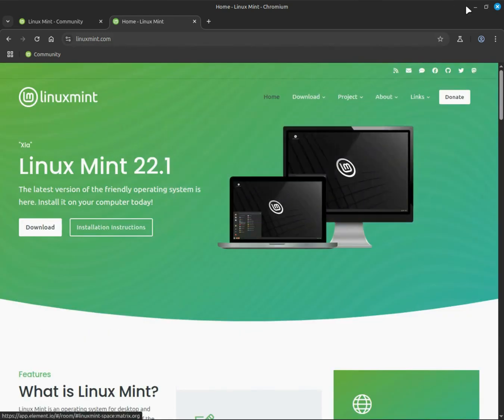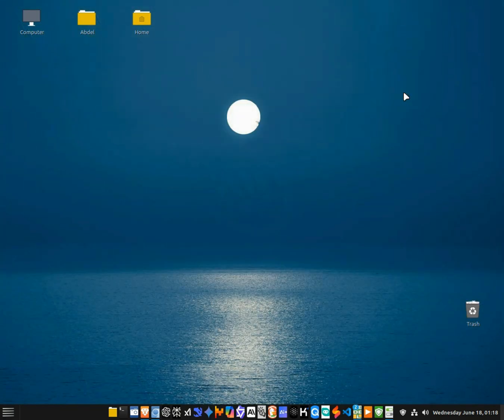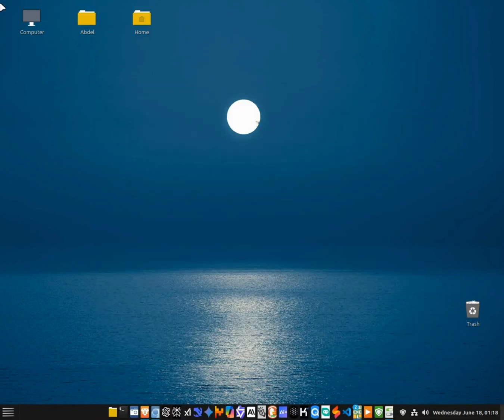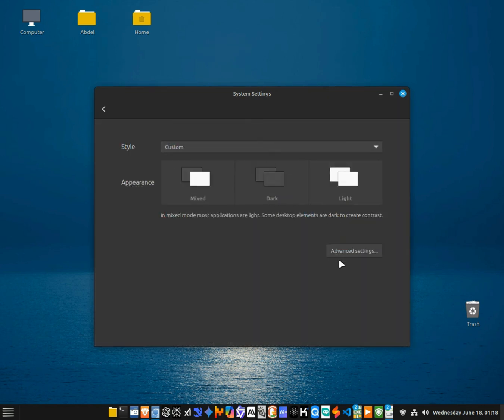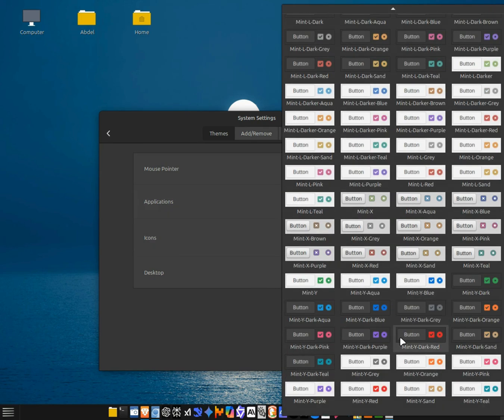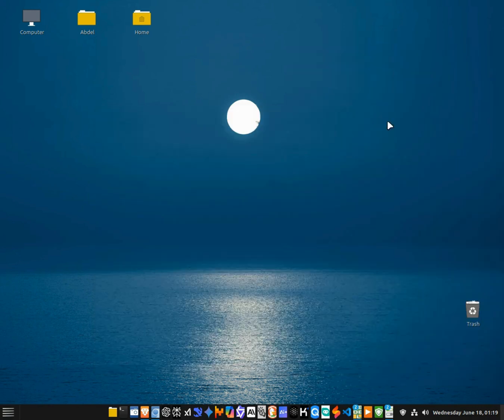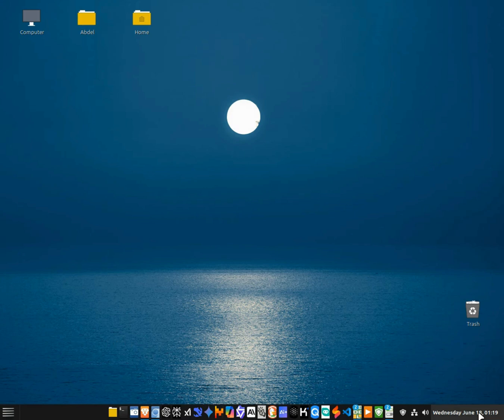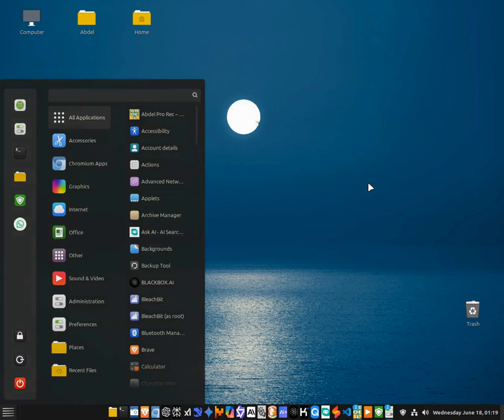Linux Mint Cinnamon Vs Windows 10 — My 4 Month Experience!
Since switching from Windows 10 to Linux Mint Cinnamon, my computing experience has been transformed. In this demo, I share why Mint Cinnamon is fast, smooth, and incredibly user-friendly — perfect for both beginners and power users. I also talk about the curiosity I still feel to explore other Linux distros, but why Mint keeps me hooked with endless discovery and customization.

If you’re thinking about making the switch to Linux or just curious about what Mint Cinnamon offers, this video is for you!

What You’ll Learn:

Why Linux Mint Cinnamon feels so natural and familiar

How it boosts performance and gives you control

The balance between stability and customization

Why the journey with Mint is ongoing and exciting

👍 Like the video if you enjoy Linux content!
💬 Share your favorite Linux distro or questions in the comments!